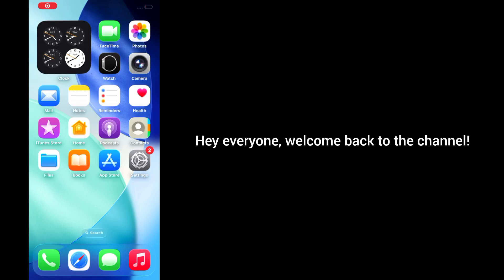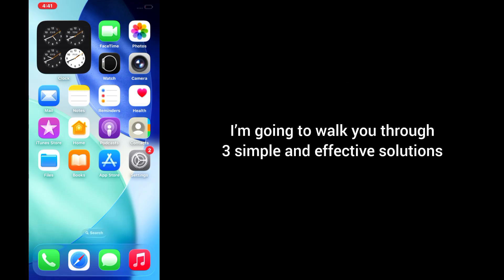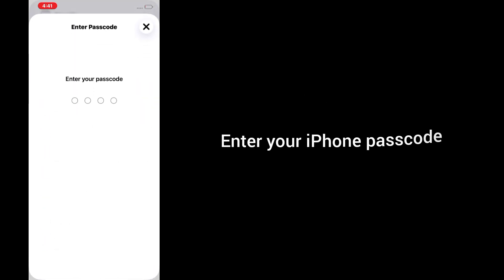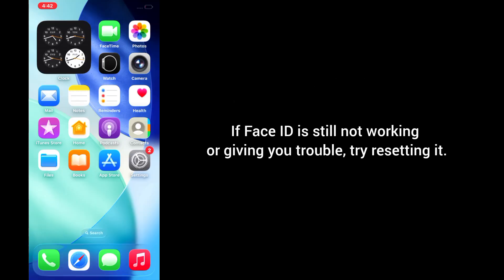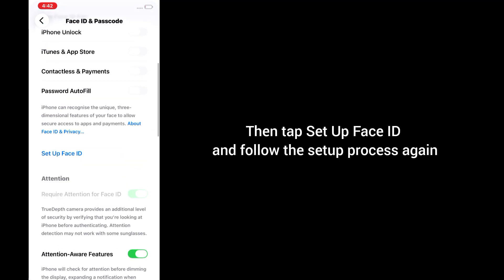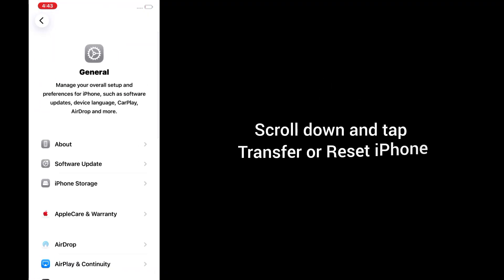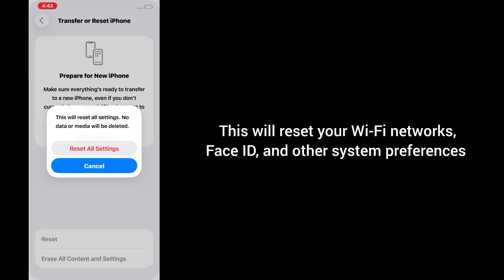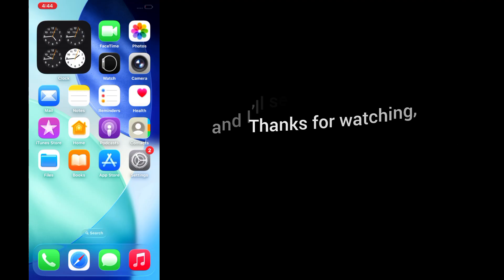Face ID Not Available Problem | Face ID Not Working iOS 26.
Is your iPhone showing “Face ID Not Available” after the iOS 26 update? Don’t worry — in this video, I’ll show you 3 quick and easy ways to fix Face ID issues on any iPhone model running iOS 26.

📲 Solutions in this video:
 1. Check Face ID Settings under Face ID & Passcode
 2. Reset Your Face ID
 3. Reset All Settings

✅ These fixes work on iPhone X, 11, 12, 13, 14, 15, and newer models.

⚙️ Whether Face ID stopped working after an update or suddenly became unavailable — this guide will help restore it quickly.

👇 Timestamps:
0:00 - Intro
0:30- Check Face ID Settings
1:02- Reset Face ID
1:32- Reset All Settings
2:16- Final Tip